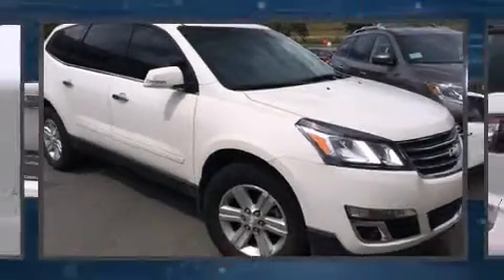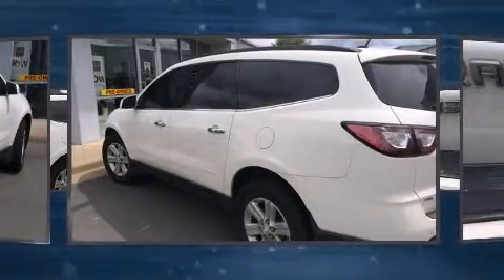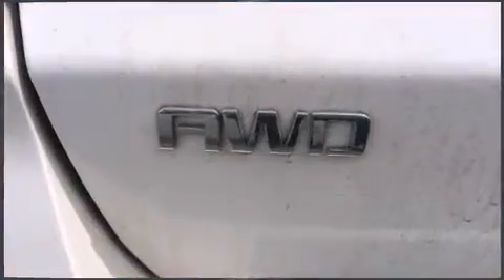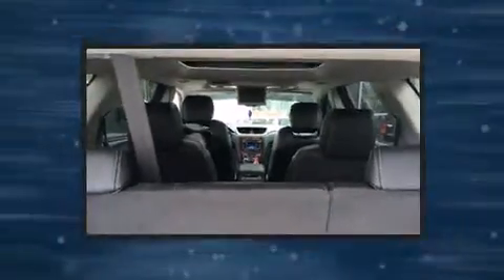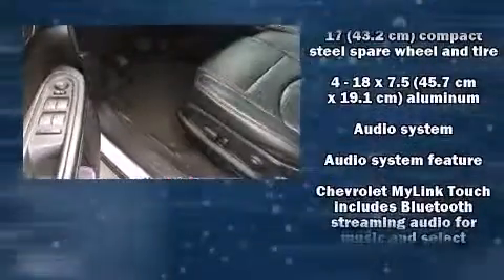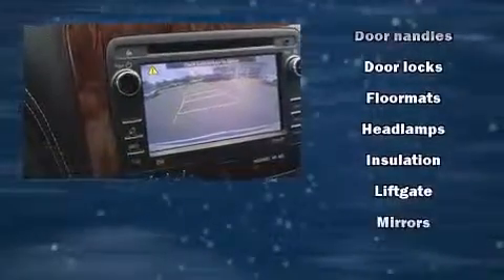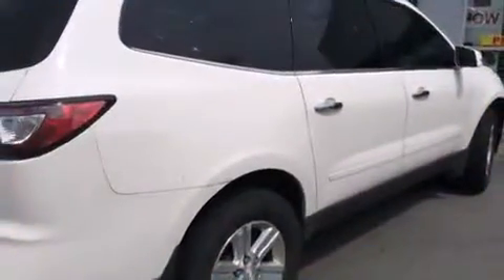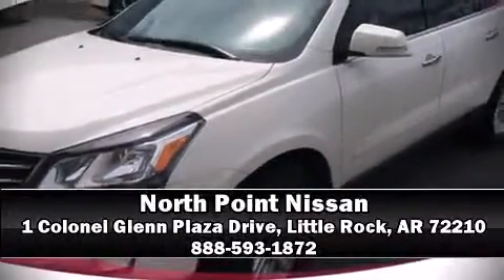2013 Chevrolet Traverse 2LT in Little Rock, AR 72210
1 Colonel Glenn Plaza Drive

Climb inside the 2013 Chevrolet Traverse. With just over 20,000 miles on the odometer, this 4 door sport utility vehicle prioritizes comfort, safety and convenience. Under the hood you'll find a 6 cylinder engine with more than 270 horsepower, and all wheel drive keeps this model firmly attached to the road surface. Chevrolet prioritized practicality, efficiency, and style by including: a built-in garage door transmitter, a trip computer, an automatic dimming rear-view mirror, automatic dimming door mirrors, heated seats, rear wipers, and remote keyless entry. Audio features include a CD player with MP3 capability, rear mounted audio controls, steering wheel mounted audio controls, and 10 speakers, providing excellent sound throughout the cabin. Passenger security is always assured thanks to various safety features, such as: head curtain airbags, front SIDE impact airbags, traction control, brake assist, a security system, onStar, and 4 wheel disc brakes with ABS. Electronic stability control ensures solid grip atop the road surface, no matter how challenging the driving conditions. Our team is professional, and we offer a no-pressure environment. We'd be happy to answer any questions that you may have.